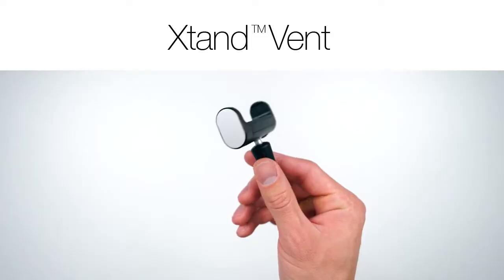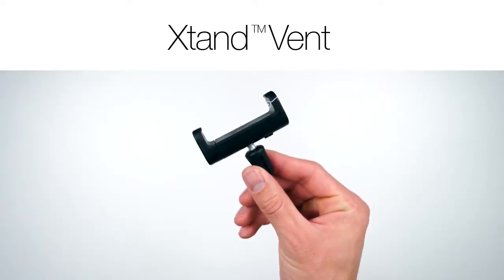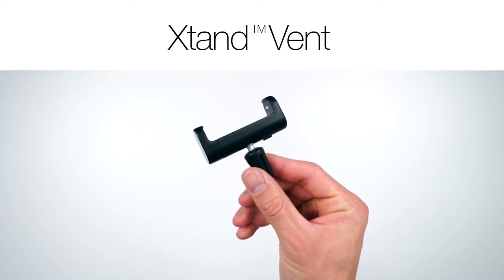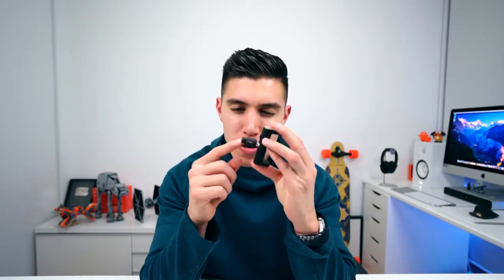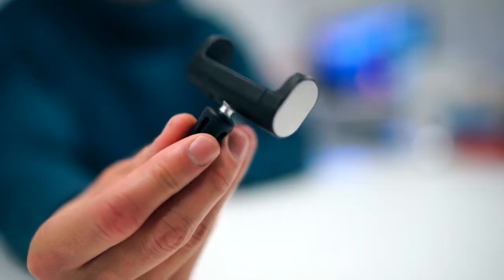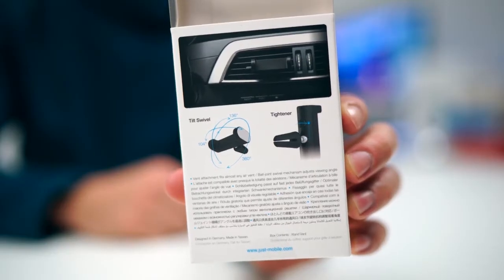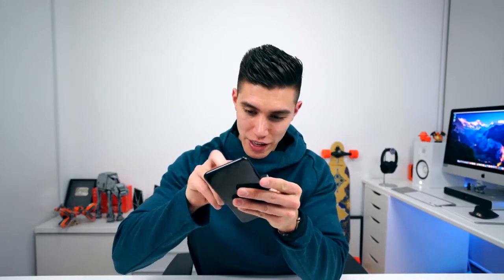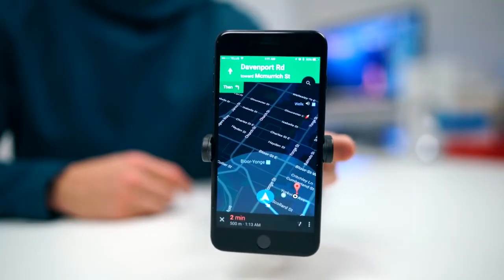Xtand Vent - the ultra-versatile smartphone holder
Just Mobile Xtand Vent is the ultra-versatile smartphone holder that easily clips onto your car’s air vent, allowing you to keep your smartphone in sight at eye level for safe driving.

With a firm, rubberized grip, Xtand Vent will hold any smartphone as wide as 3.6in/91mm. Its innovative aluminum ball-joint swivel and tightener mechanism allows you to adjust your device for perfect placement – landscape, portrait or any viewing angle – without sagging. All this in a mini and featherweight package that fits in your pocket.